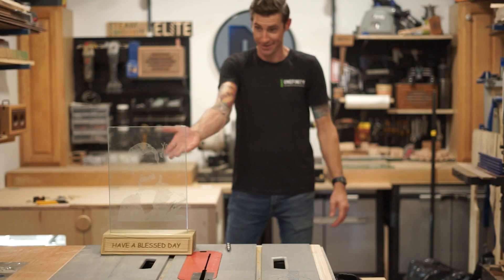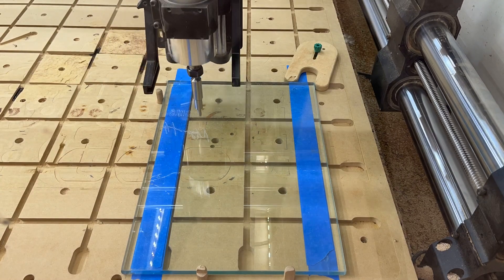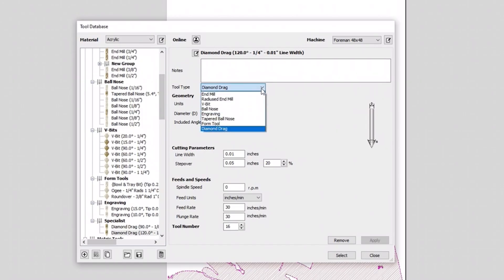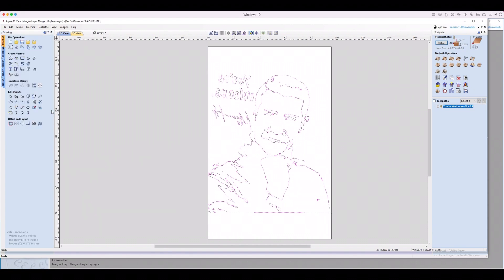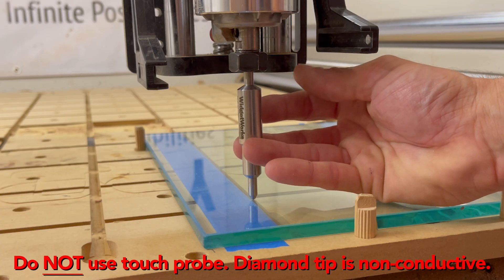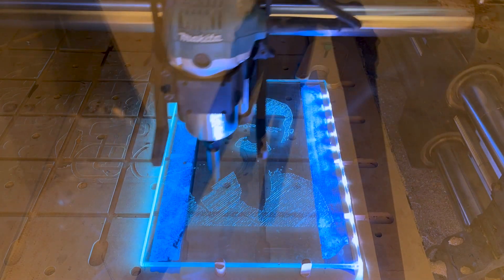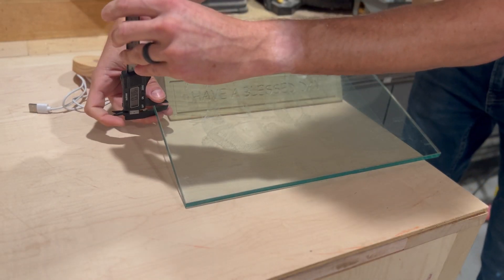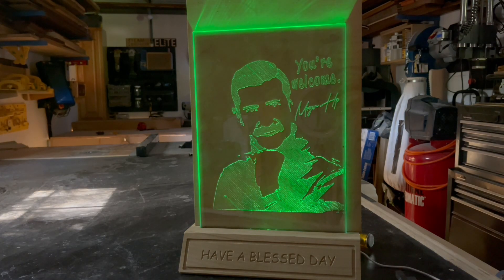EP 21 - Onefinity CNC - Etching Glass On The CNC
The CNC router is an incredibly versatile machine, able to cut a wide variety of materials with standard router bits. But there are some materials that rarely see the bed of a CNC because they can't be machined with traditional bits - specifically, GLASS.

In this episode, we'll show you how to use a diamond drag bit with your CNC to etch a design into glass, and make a fancy pants wood base to show it off.

Free sample files are available for download on the Onefinity user forum